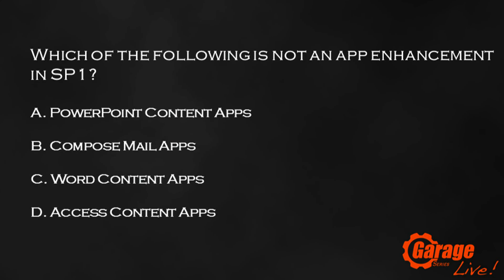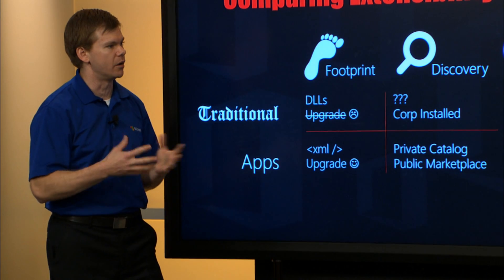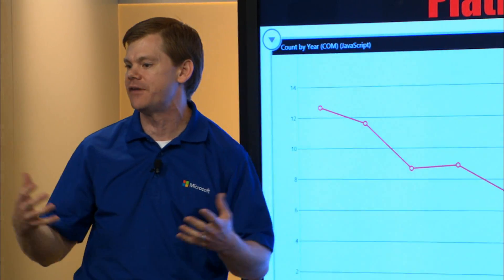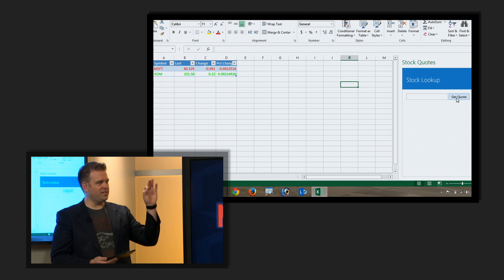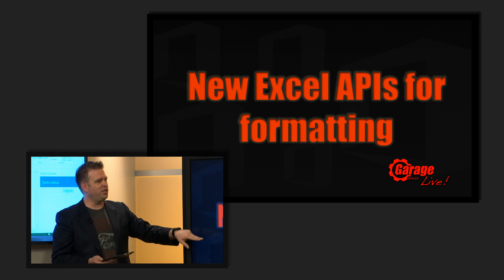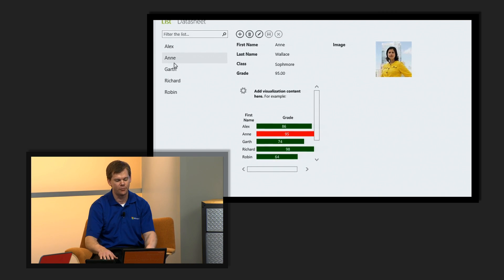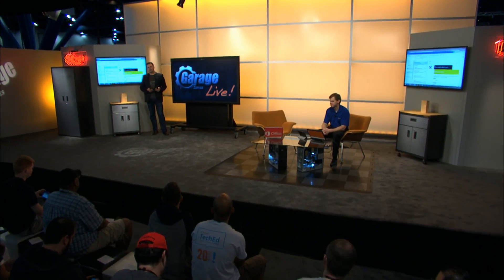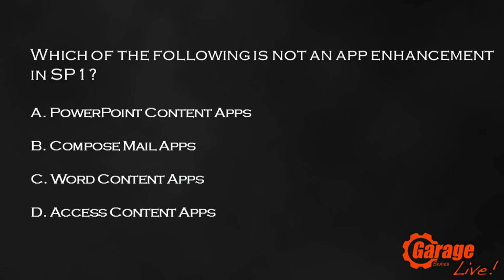What's new in the world of apps for Office?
This week hosts Jeremy Chapman and Richard diZerega explore what's new in the new world of apps for Office. They look at the top 5 new features including amazing content apps for PowerPoint, Excel APIs for formatting, content apps for Access, mail APIs for body and attachments and compose mail apps. Watch as Richard masterfully demonstrates all of this along the way.